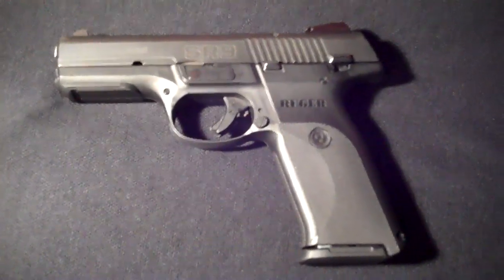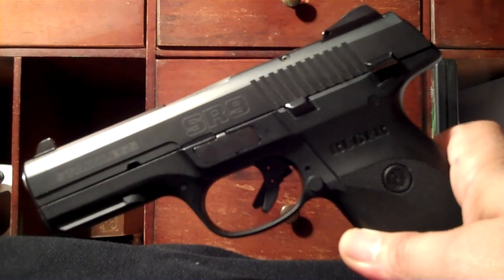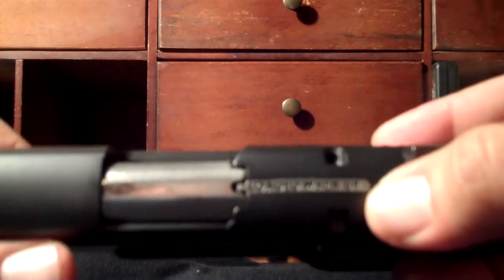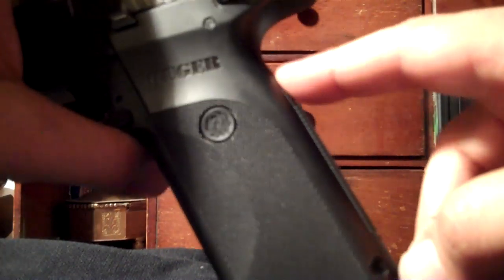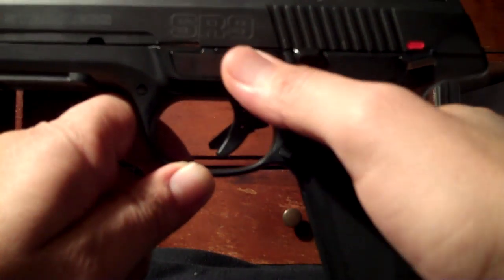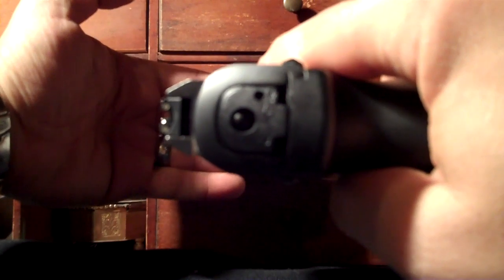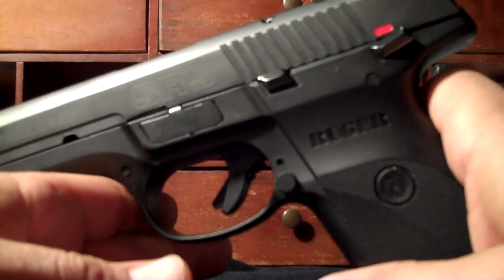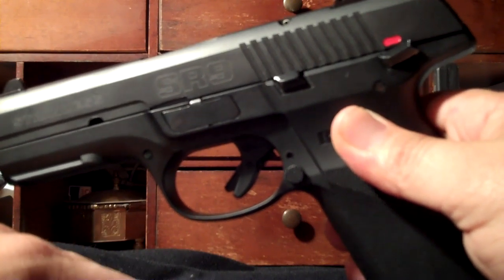Ruger SR9 Updated commentary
Quick update on my Ruger SR9